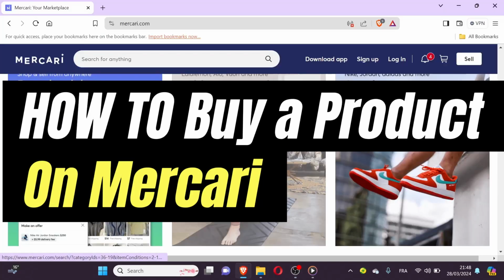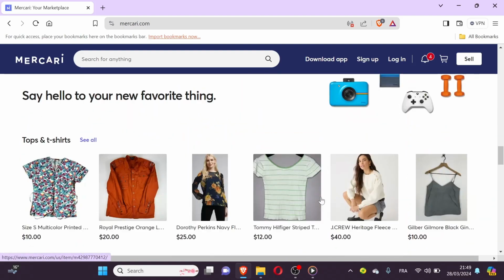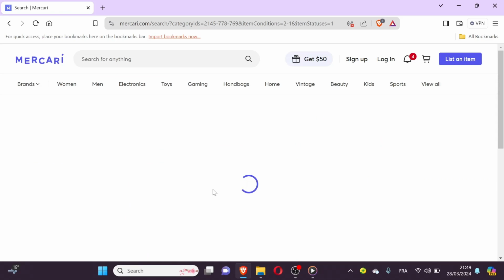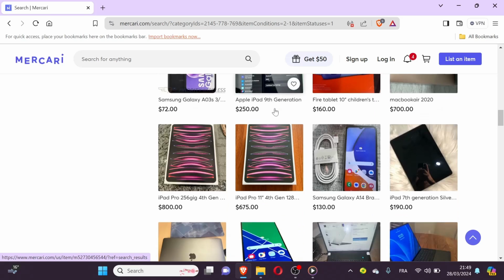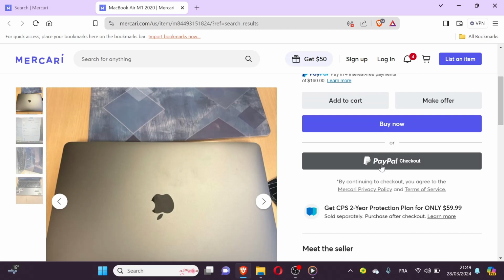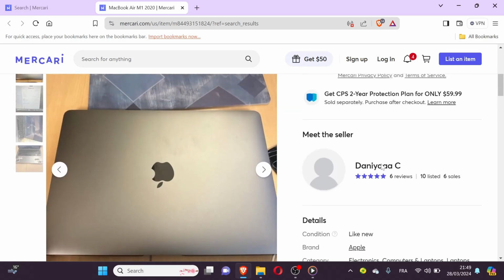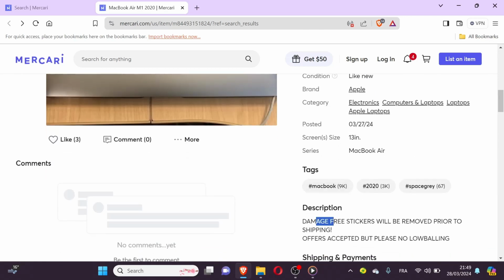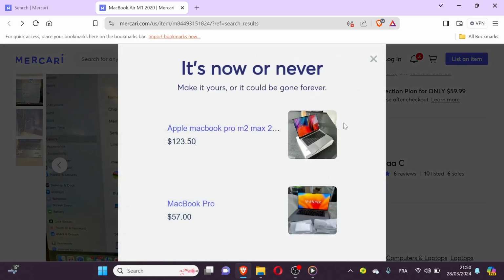How to Buy a product on Mercari [easy]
Ready to shop for great deals on Mercari? Buying a product is a simple process that allows you to find and purchase items from sellers all over the platform. In this straightforward tutorial, we'll walk you through the easy steps to buy a product on Mercari.

Follow along as we guide you through browsing listings, adding items to your cart, and completing your purchase. With Mercari's user-friendly interface, you'll be able to find the items you want and make a purchase in just a few clicks.

Don't miss out on the opportunity to find amazing deals – join us and learn how to buy a product on Mercari today!